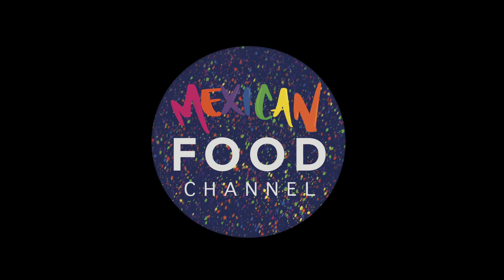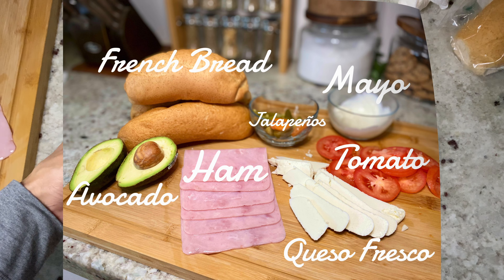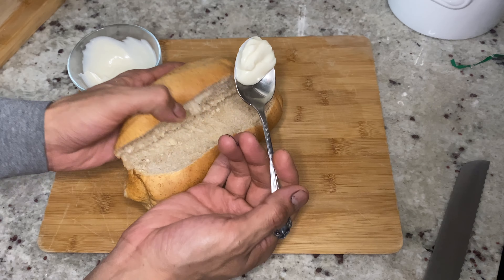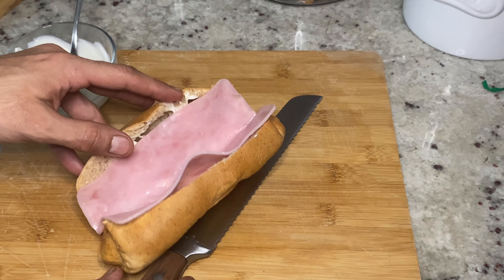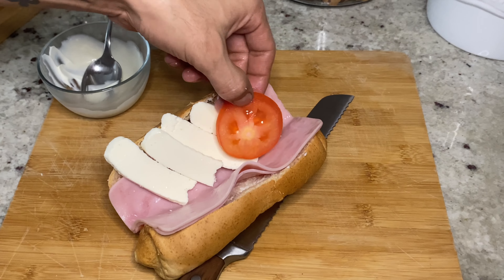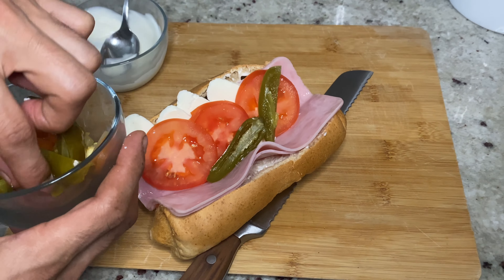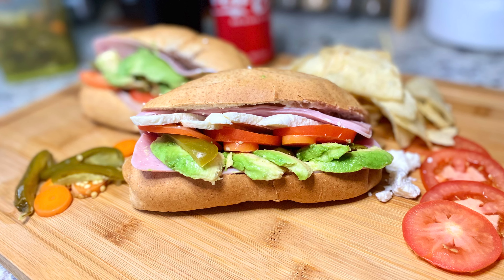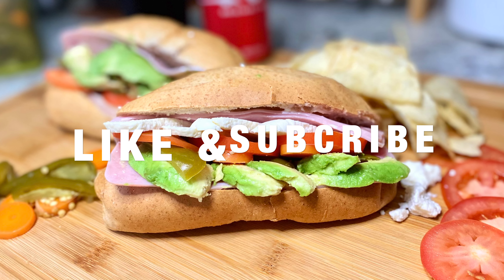HAM TORTA | THE MEXICAN FOOD CHANNEL | CLASSIC MEXICAN TORTAS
In this video, I will show you How to make The Best Classic HAM Torta!! This is a great recipe if your going on a trip and want something to snack on. 😋 I hope you guys Enjoy!!!

THE MEXICAN FOOD CHANNEL

BEST MEXICAN FOOD

BEST MEXICAN RECIPES

EASY MEXICAN RECIPES

BEST MEXICAN TORTA

BEST HAM TORTA

BEST STREET TORTA

BEST TORTA DE JAMON

BEST JAMON TORTA

MEXICAN TORTAS

MEXICAN PARTY

FIESTA